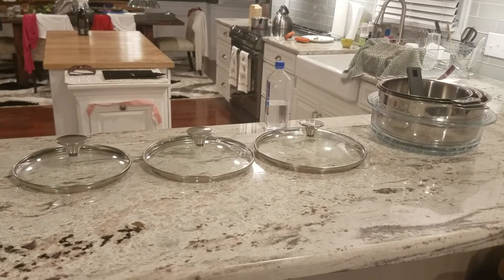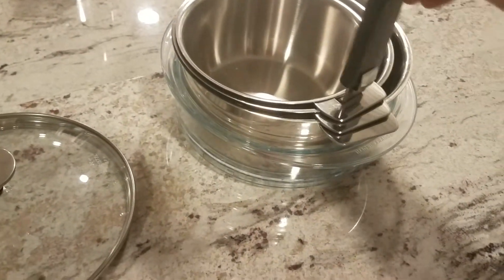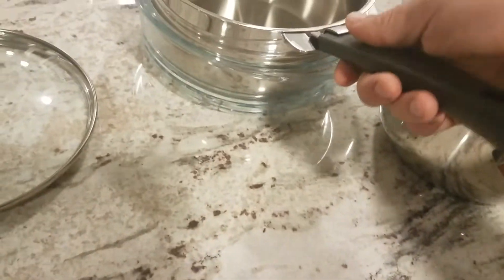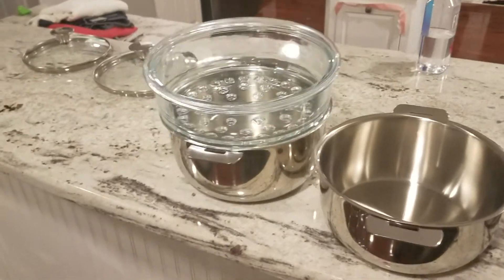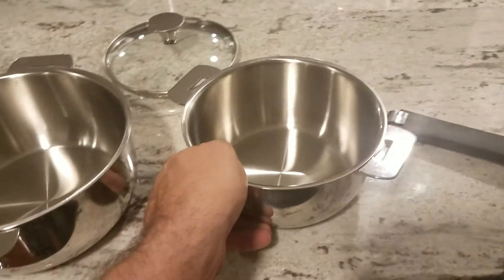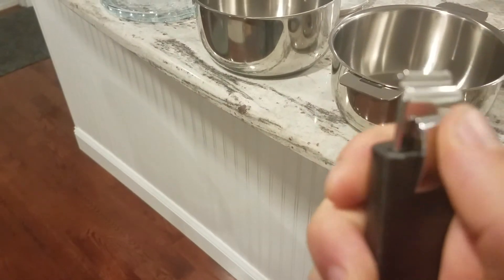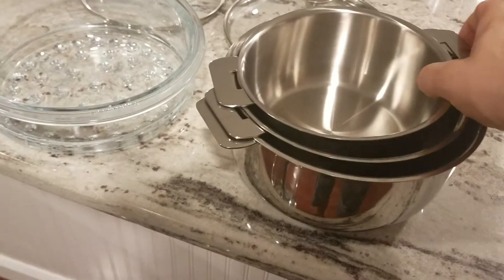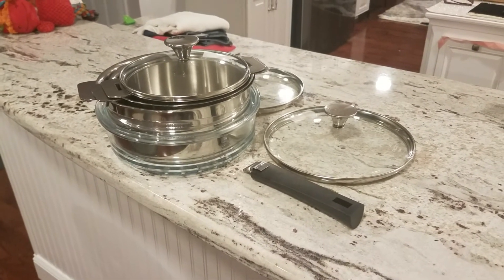Cristel Tulipe 8-Piece Stainless Steel Saucepan Set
This is my review of the Cristel Tulipe saucepan set.  The unique thing about these saucepans is that the handle is removable.  This saves a ton of space when storing them and also makes them better suited to use as serving dishes.